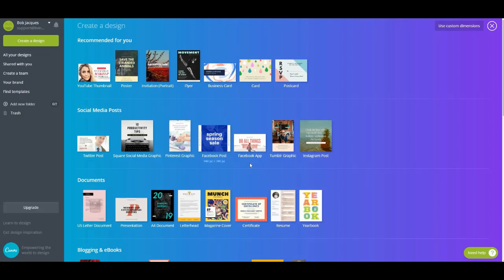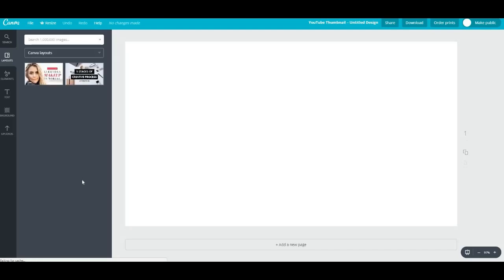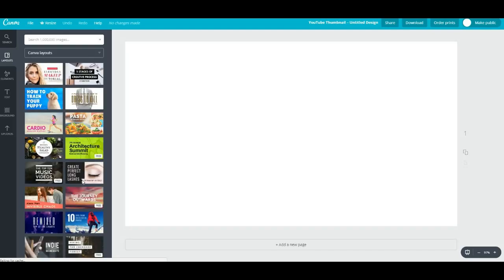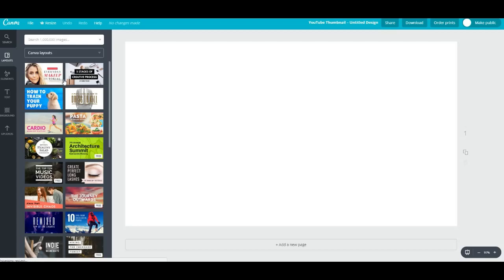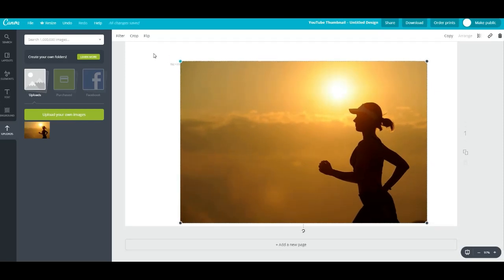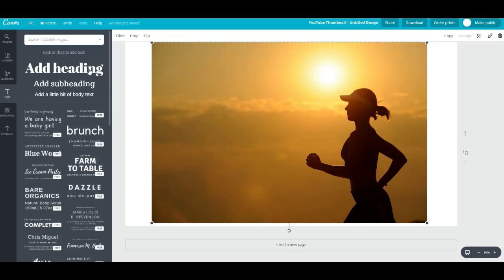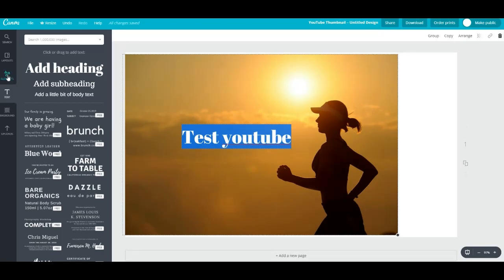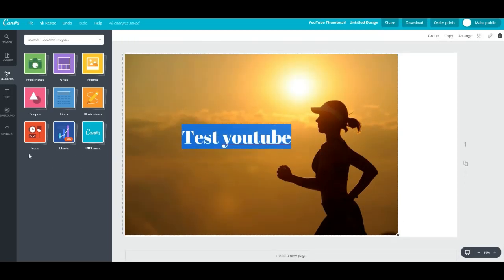How to create and design FREE Youtube, Pinterest and Instagram Graphics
How I create graphics for YouTube Thumbnails.

You can also use it for Instagram, Pinterest, Facebook, special projects etc..